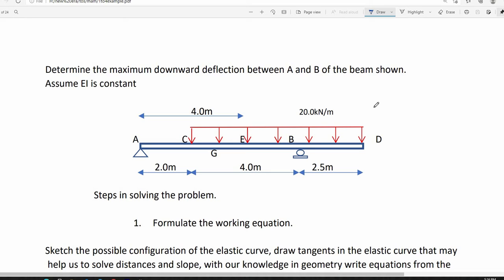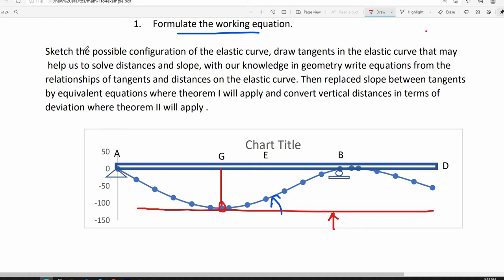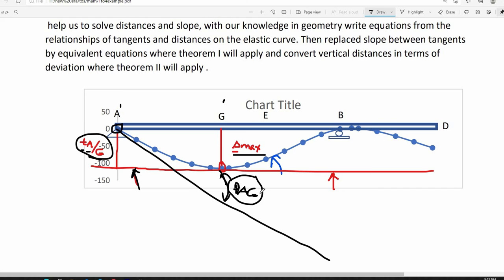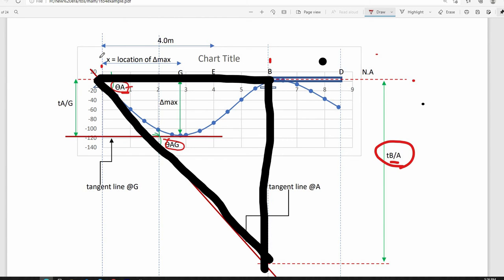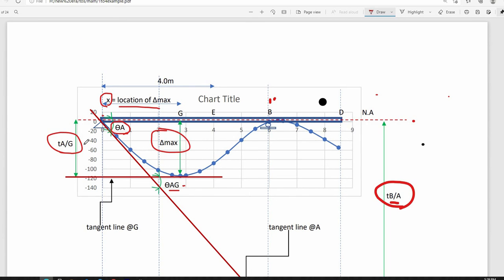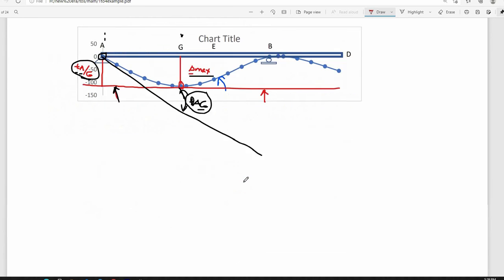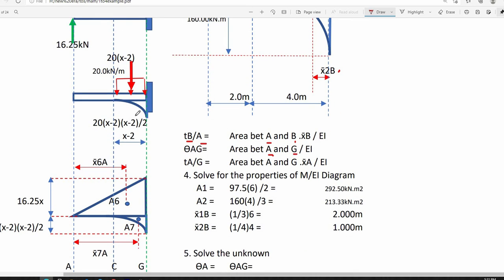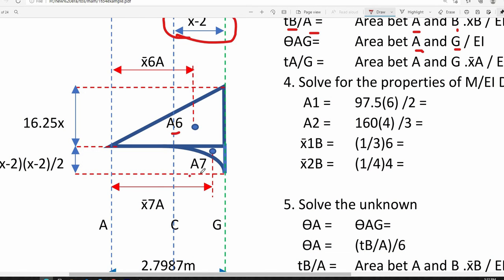Slope and Deflection of Beams By Moment Area method example4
click the link below to view the video about moment diagram by parts

click the link below to view the video in solving the problem by double integration method